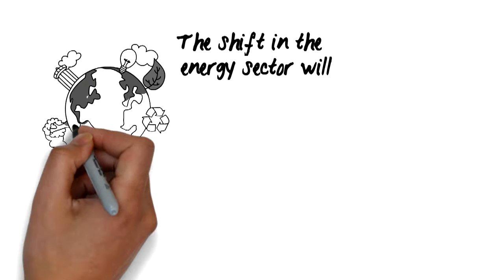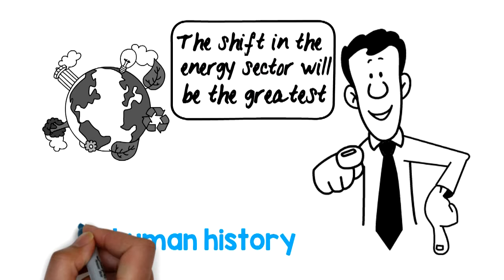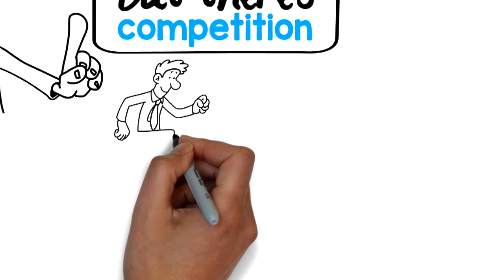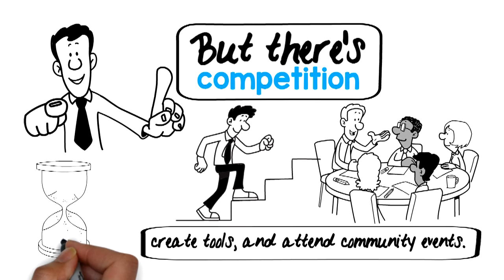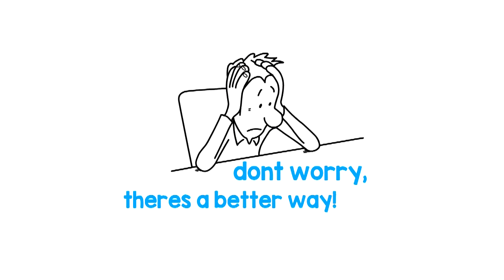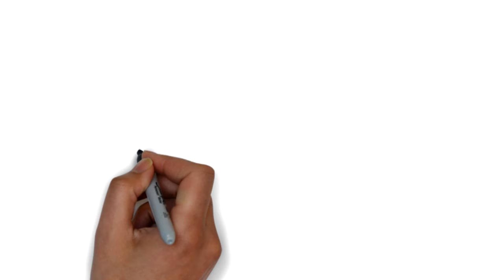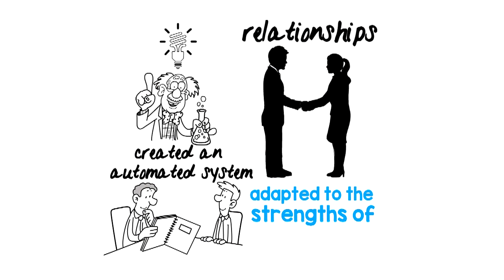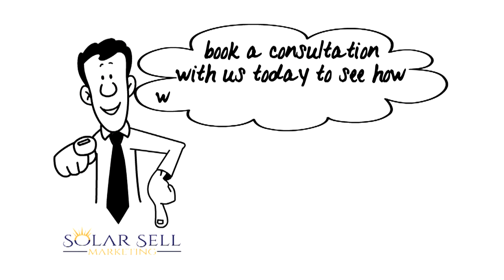Solar Marketing Strategy - Educational Solar Marketing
How does your solar marketing strategy build relationships and educate your solar consumers for sales?

Consumer Education is EVERYTHING

Does your solar energy marketing strategy address this point?

We’re curious because we’ve spent years studying human psychology, and now we make our solar energy clients millions (literally).

(Be sure to read our famous post: The Complete Solar Marketing Strategy: Use Educational Marketing To Save 1000’s of Hours, Generate Hot Solar Leads, Nurture Long-Term Relationships With Clients And Position Your Solar Company As A Renewable Energy Industry Authority

The solar energy sector is unique and holds specific challenges other industries don’t.

Solar Sell Marketing is passionate about bridging these gaps between business owners and consumers. We’ve spent hours developing a system that couples consumer experience and solar industry education.

It’s a complete solar marketing system that’s automated, integrated, and %100 scaleable.

And the best part, it’s designed to be perfectly adaptable to your current company resources and sales strengths.

The basis for our solar company marketing plan is our unique three step blueprint. It works something like this:

Step 1: Create an ad which provides information and education to a specific target audience. The goal is to inform, not sell.

Step 2: Retarget those who engage with more information specific to your service and offer something of high value in exchange for more information.

Step 3: Retarget again those who engage with a third ad specific to your service and product offer. Provide an irresistible offer in exchange for action.

When it comes to generating high quality solar leads – it’s far better to focus on client education and user experience.

This system empowers users because with every click you are asking for permission of the customer to carry on through the process.

Value is traded, contact is made, and sales are closed.

Want to learn more about how we can create for you a custom educational solar marketing strategy? Visit us today at